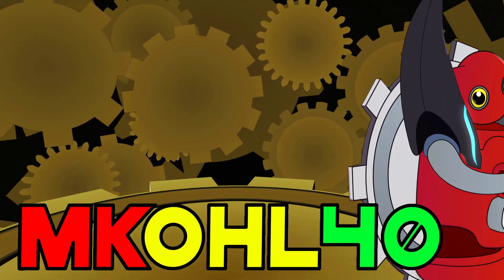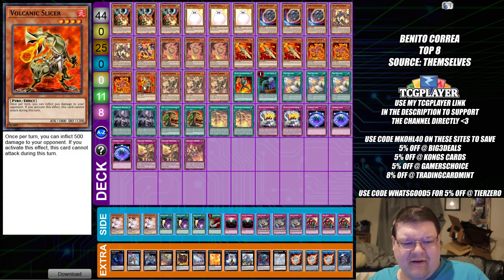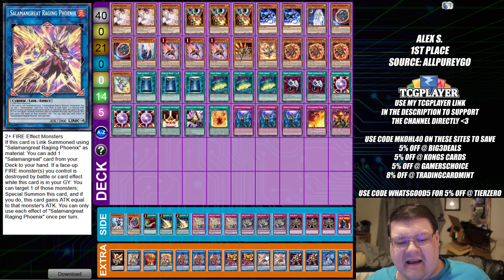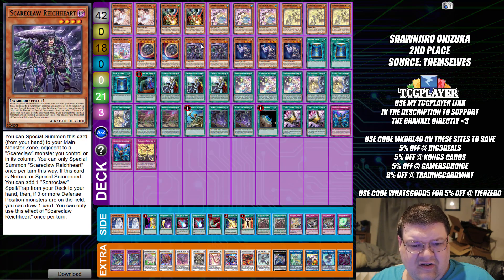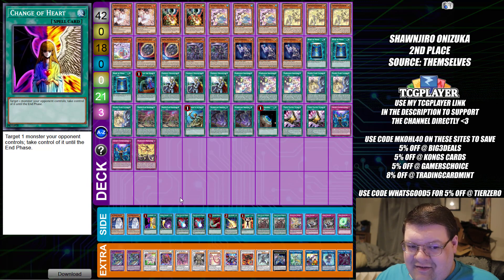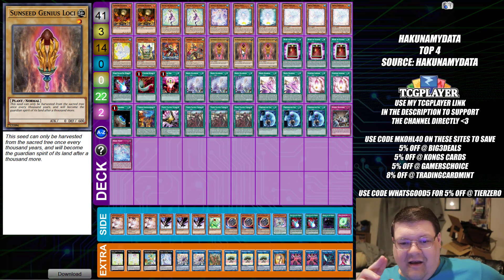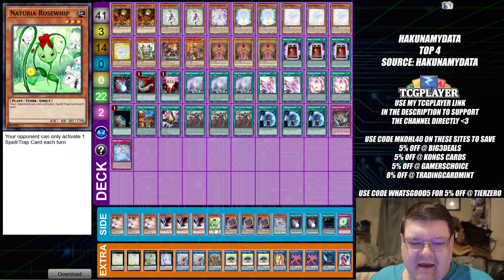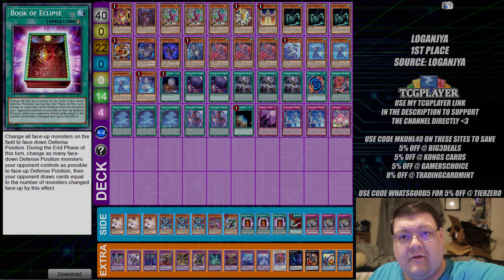Volcanics, Salamangreat, Rikka, & More! Yu-Gi-Oh! Top Deck Profiles September 2023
We have lots of fun interesting decks that have been finding success out here! What do you think about these decks!? Anything you want to try!?